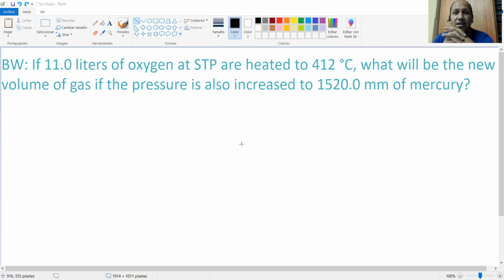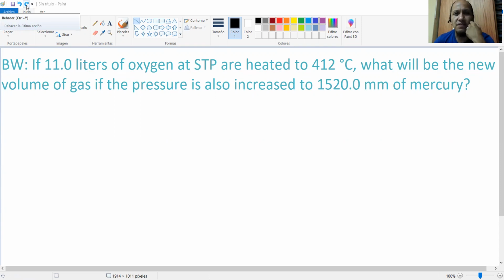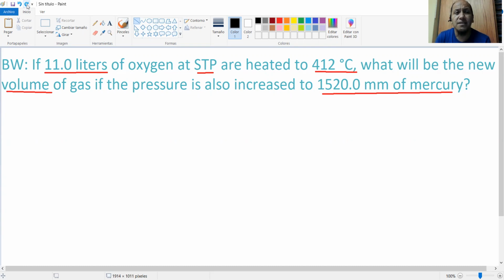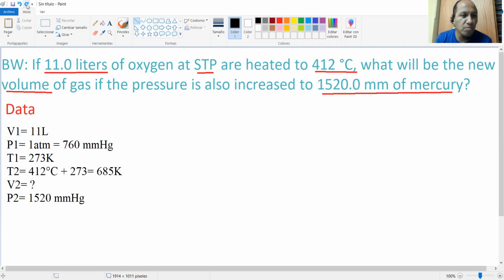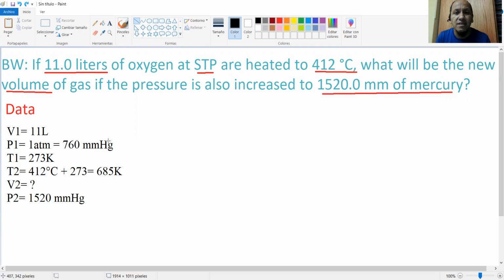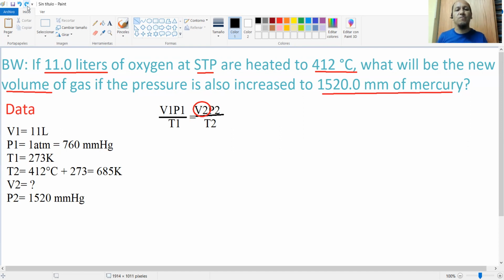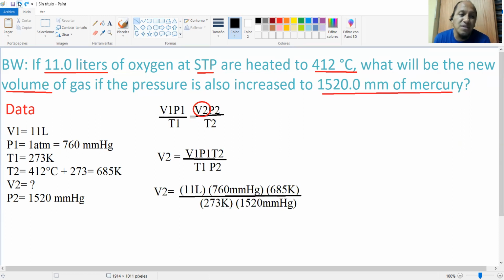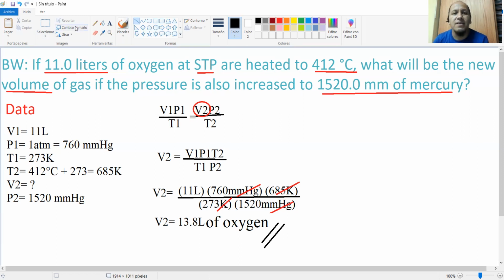Combined formula for gases exercise